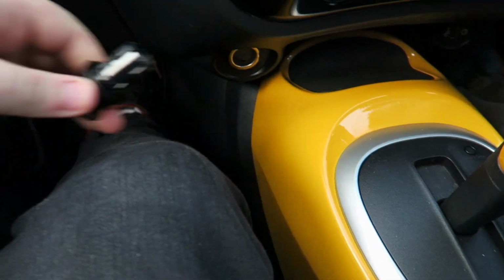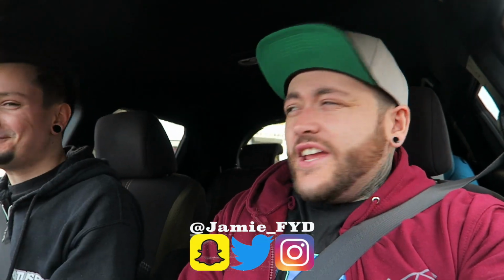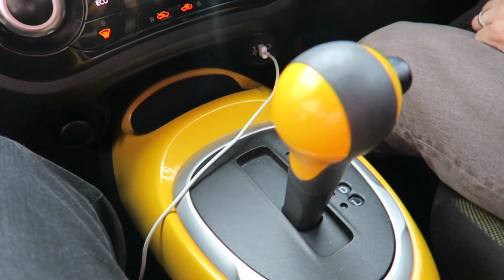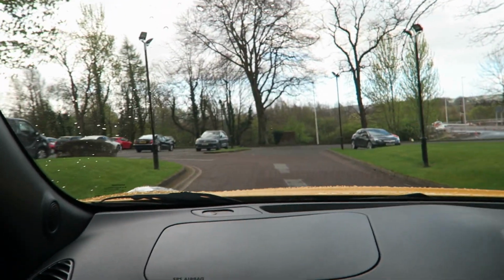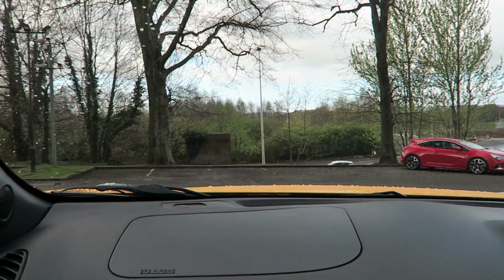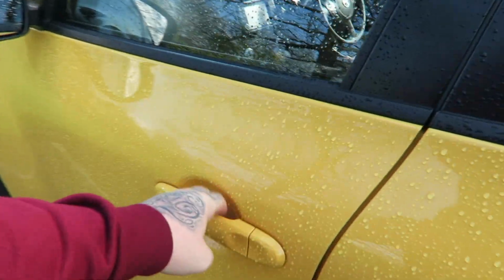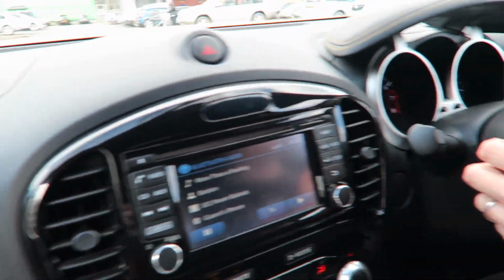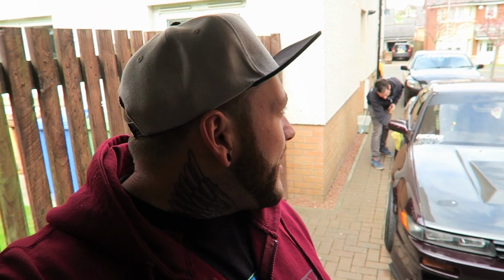SURROUNDED BY EPIC CARS I NEED TO BUY!!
HOW TO GET YOUR CAR ON THE CHANNEL;

Want to send stuff to the FYD HQ for the channel? Id love that! Here's the address;

Unit 3
Prospect Business Center
Prospect Road
Cowes
Isle Of Wight
PO31 7AD